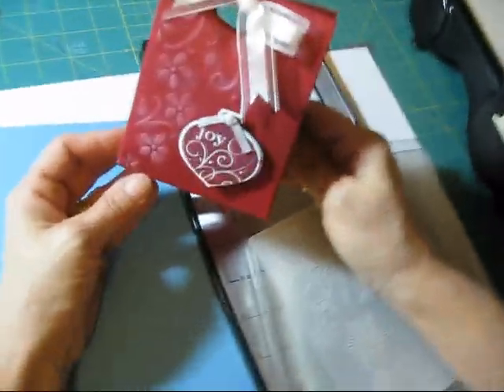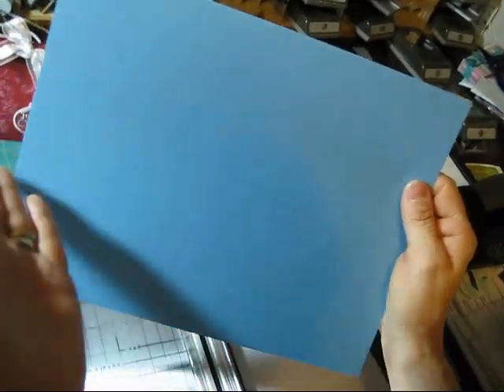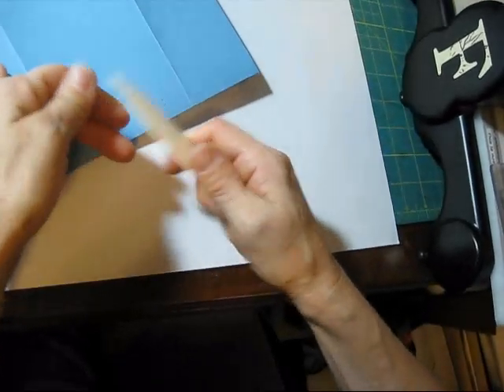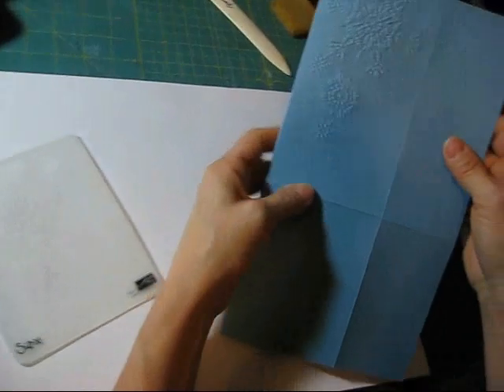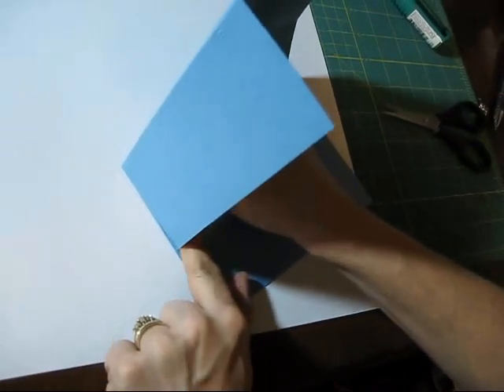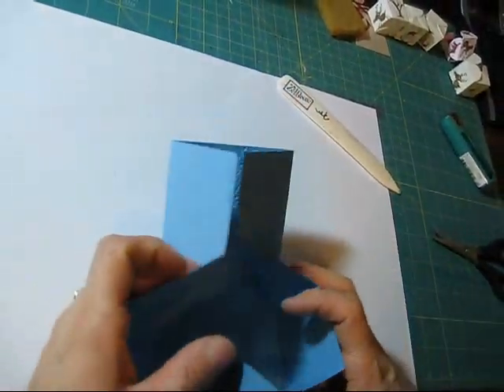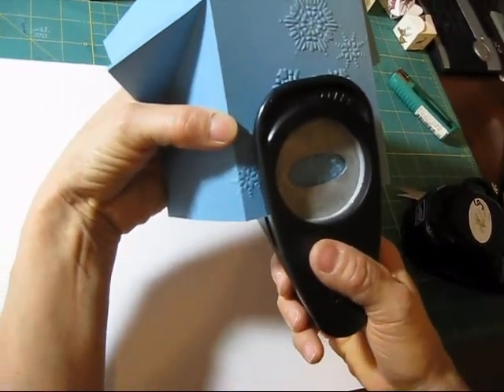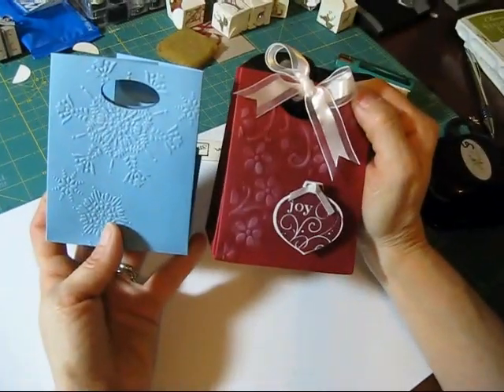One sheet box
Make a box using only one sheet of 8 1/2 by 11 card stock no glue needed for this box. On the long way you score at 4 1/2 each side and on the short way you score at 2 1/2 each side.